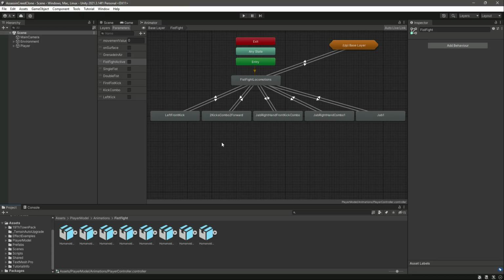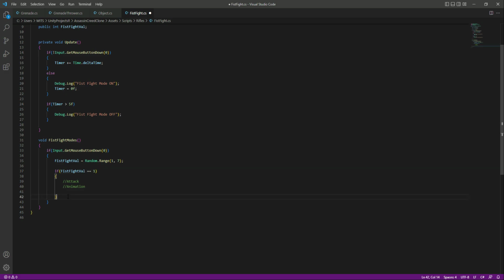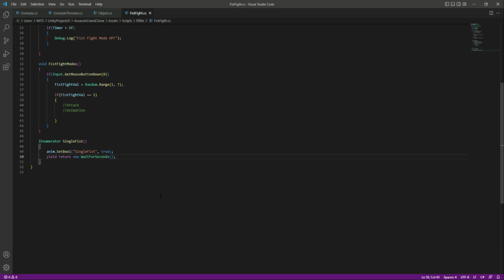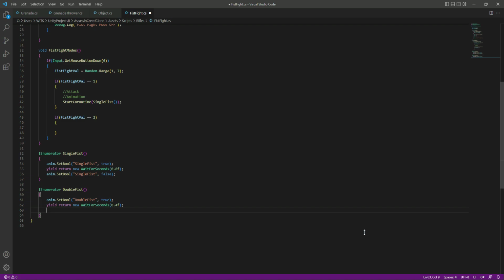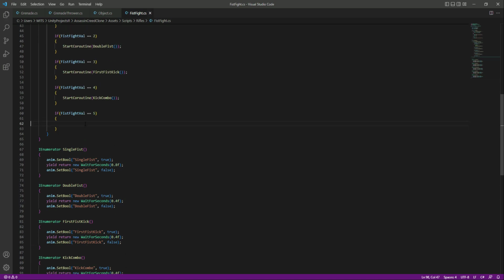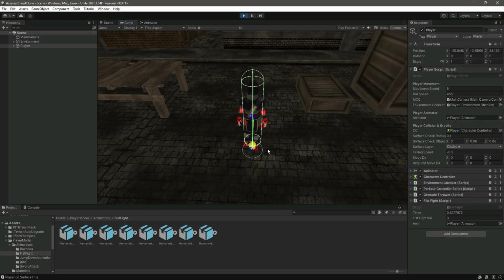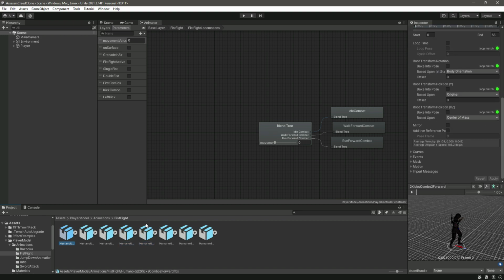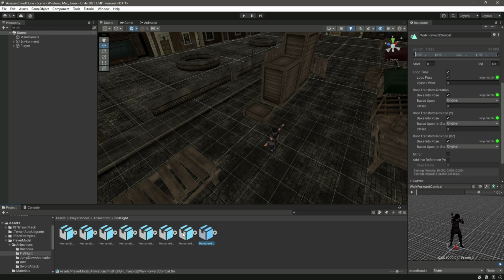Fist Fight Unity3d Game Development Tutorial | Realistic Building Games for Android & iOS Course